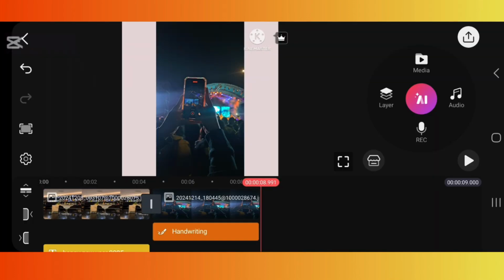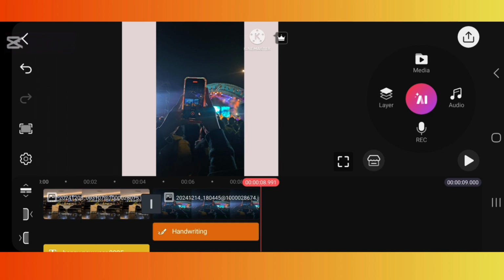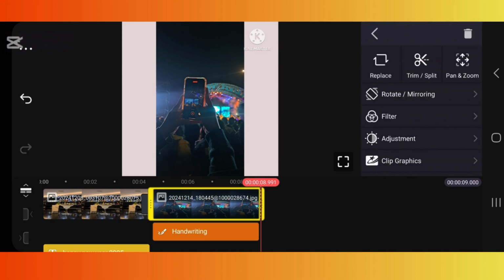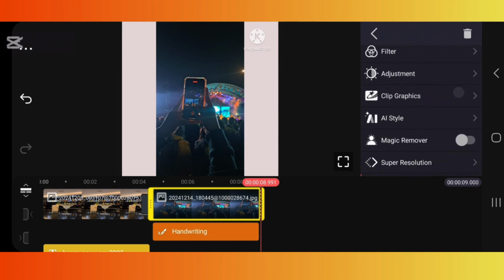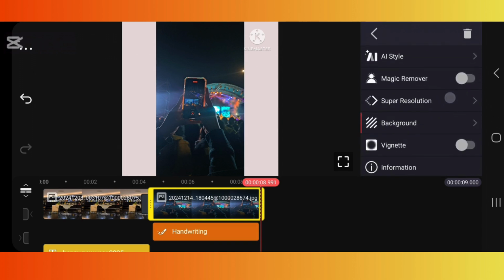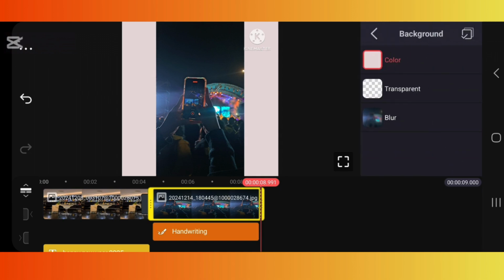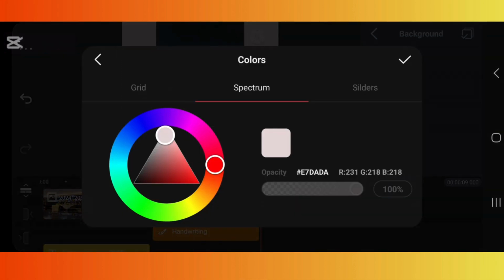How to Change Background Color in KineMaster 2025?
Want to customize the background color of your videos in KineMaster? 🎨✨ Whether you're creating text-based videos, slideshows, or green screen effects, this tutorial will show you how to change the background color in KineMaster easily.

In this video, you’ll learn:
✅ How to add a solid background color
✅ How to change the background for text and overlays
✅ How to use chroma key (green screen) to replace backgrounds
✅ How to blend colors and gradients for a professional look

Changing the background color can give your videos a more polished and engaging appearance. Watch the full tutorial and learn how to enhance your video editing skills!